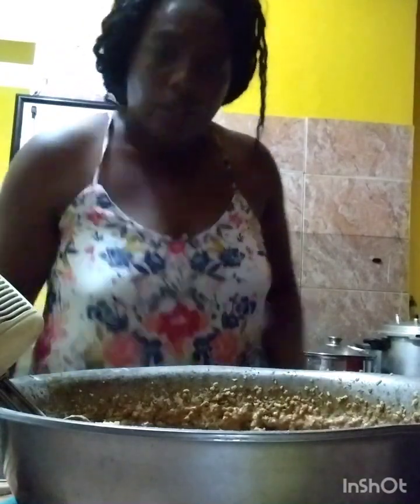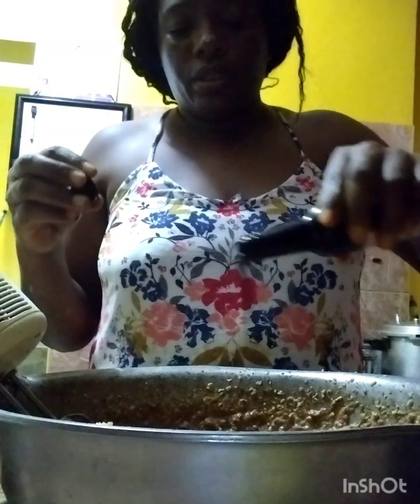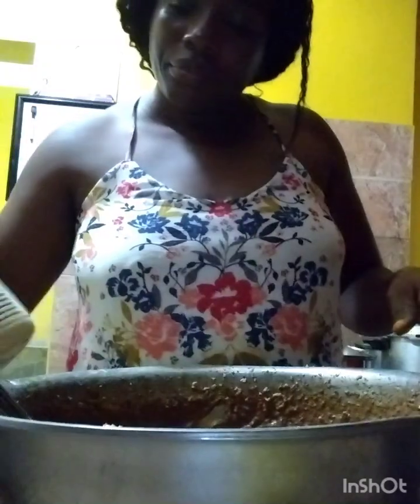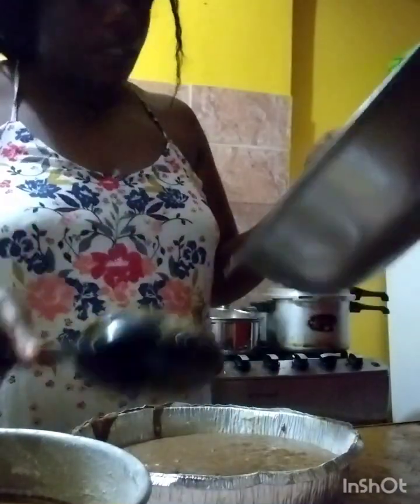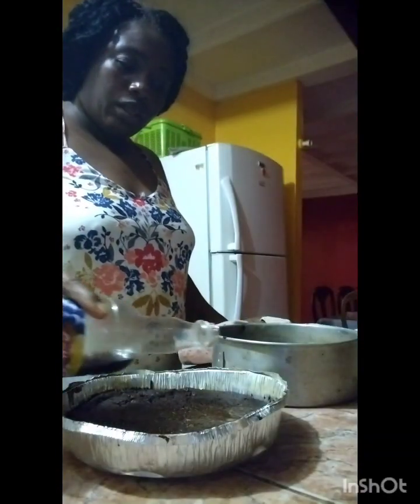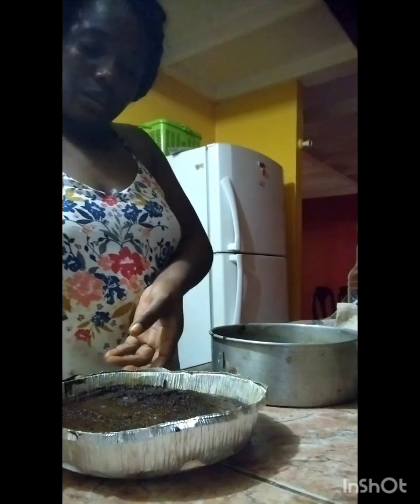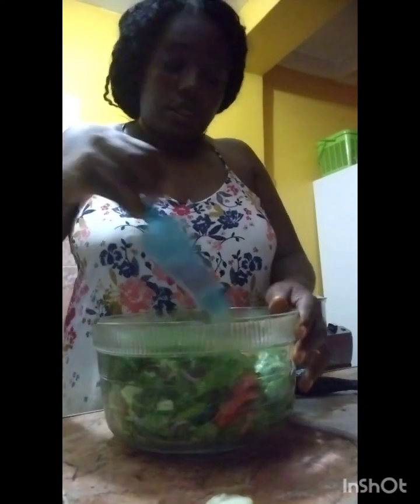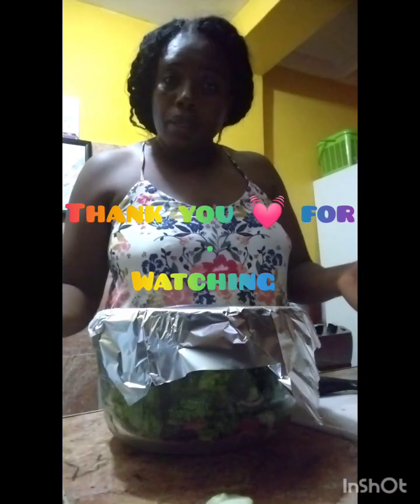cake 🍰🎂 BAKING This is no accident #@vlog with rubes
Happy New year to my subscribers can't stress this enough how I appreciate you all for being a subscribers to this my channel am trying my best at being the best but learning  it is something that you do in process like. I have learn something new on my channel like how to do do the thumbnail I have got it right now am focusing on doing my videos in the right way this  what I want you to do for me is subscribe like share and comment let's this be your  channel of choice starting from the button